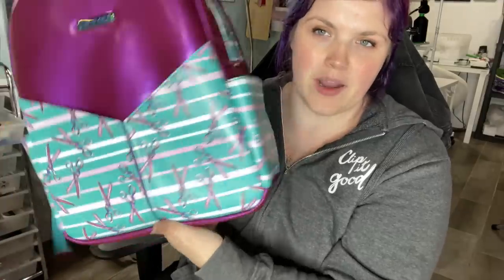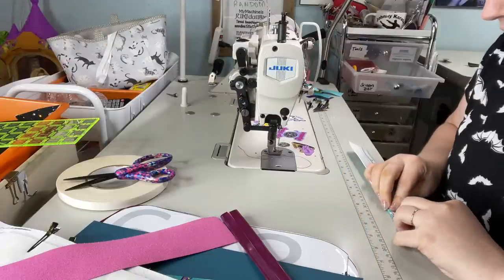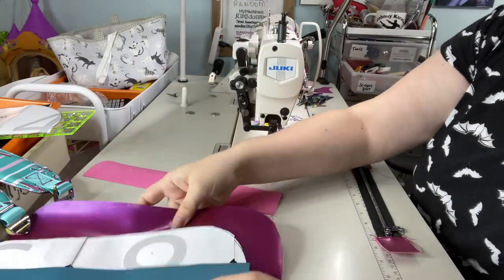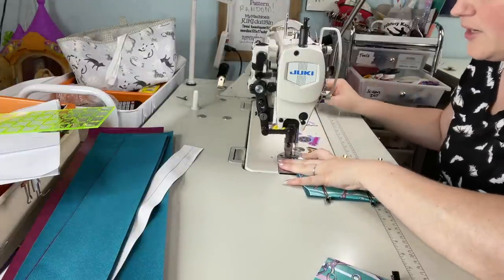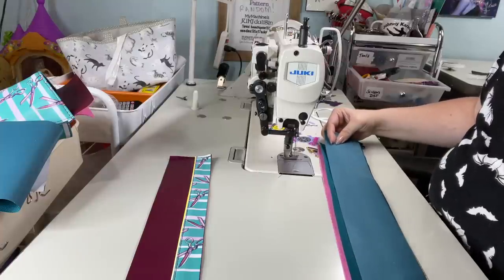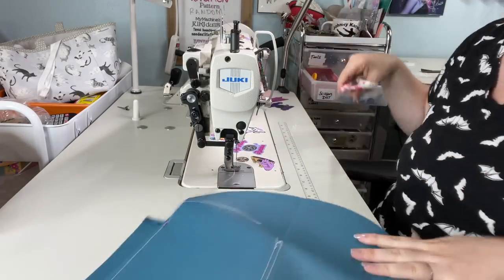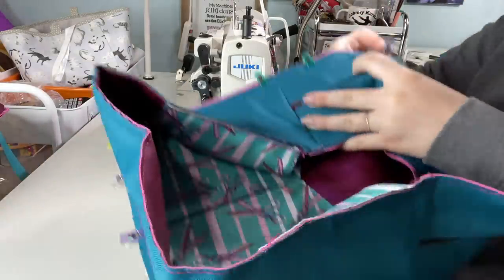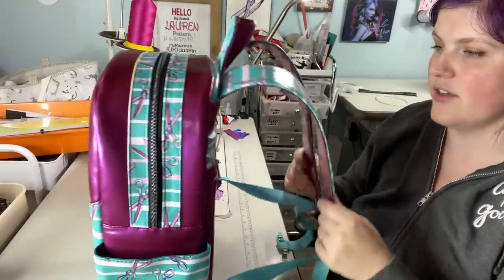Making the Fortuna Backpack from ISY Sew Patterns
Notions:
1”x8” Glitter Ruler from More Me Know:
Hardware:
1” Locking Sliders from More Me Know:
Vinyl, Woven, Water Resistant Fabric, and Waterproof Canvas (Restocks the 1st and 15th of every month):

Custom Zipper Overlays from Joleelee Creations:
Logo:

Mercury Backpackby Kaur Threads:
Pattern: